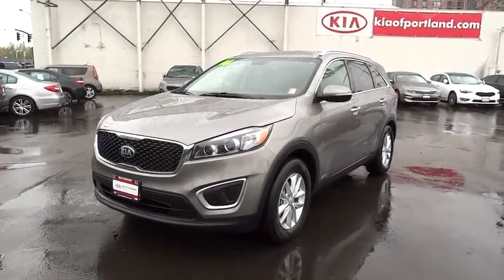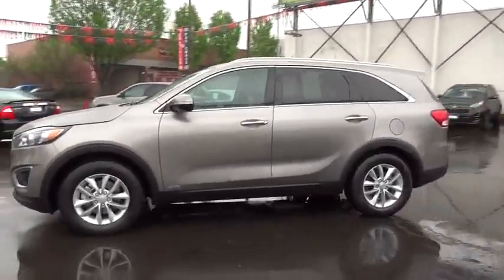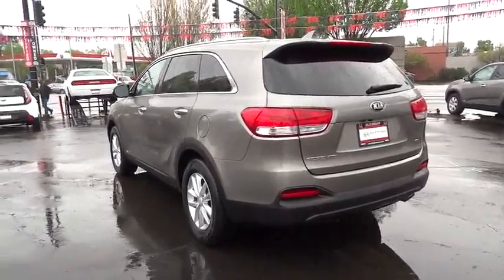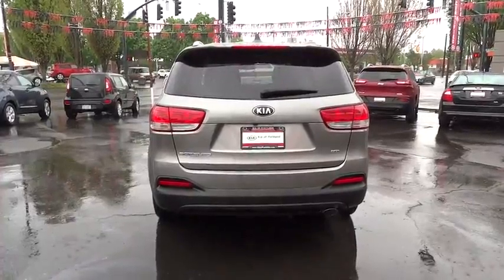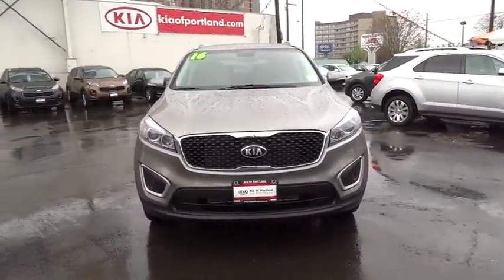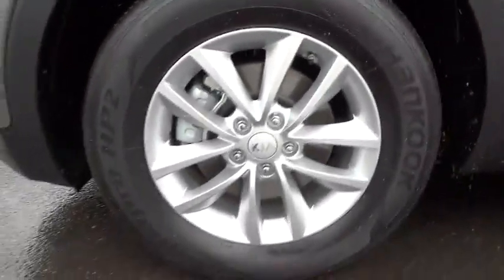2016 Kia Sorento Portland, Beaverton, Hillsboro, Vancouver, Gresham OR 2076042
2016 Kia Sorento

Broadway Kia
307 NE Broadway St

~~ 2016 Kia Sorento LX ~~ CARFAX: 1-Owner, Buy Back Guarantee, Clean Title ~~ LOADED with: CPO, Alloy Wheels  4-Cyl, GDI, 2.4 Liter, Auto, 6-Spd OD Sptmatc, AWD, Convenience Pkg, Hill Start Assist Control, Traction Control, Electronic Stability Control, ABS (4-Wheel), Keyless Entry, Air Conditioning, Power Windows, Power Door Locks, Cruise Control, Power Steering, Tilt & Telescoping Wheel, AM/FM Stereo, MP3 (Single Disc), SiriusXM Satellite, Bluetooth Wireless, UVO eServices, Backup Camera, Dual Air Bags, Side Air Bags, F&R Head Curtain Air Bags, Third Row Seat, Privacy Glass, Rear Spoiler, Wide Tires  ~~ THE ALL NEW NUMBER 1 KIA DEALERSHIP!